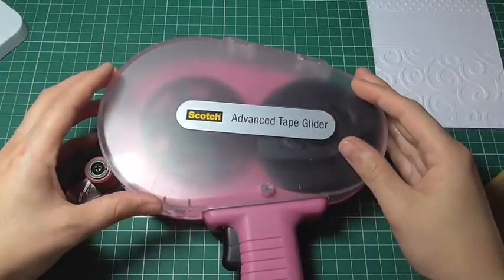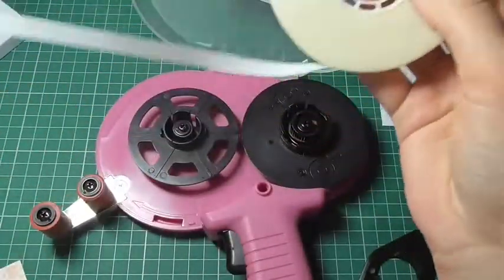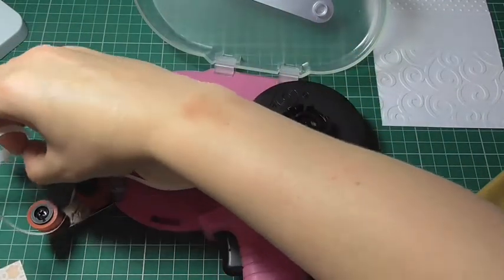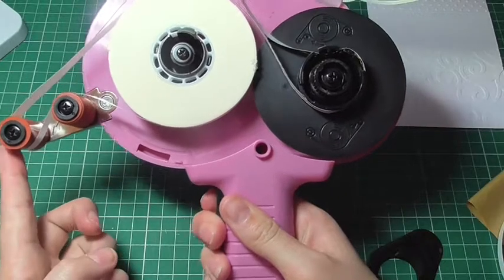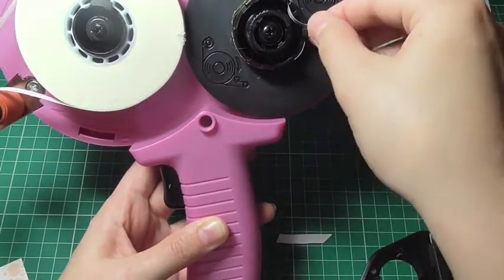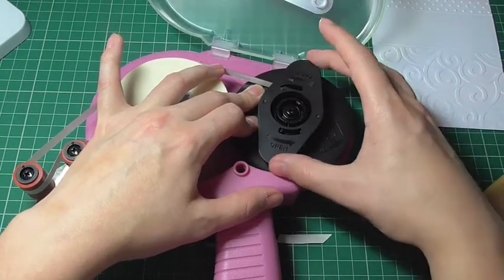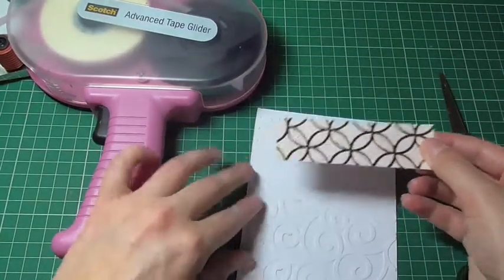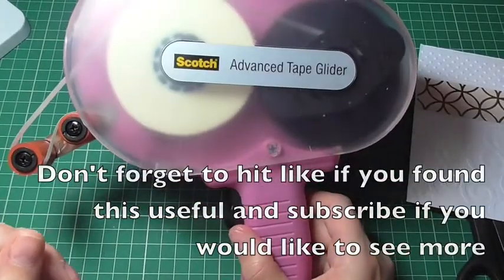How to set up or refill a Scotch ATG, advanced tape glider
I made this short video to show how to set up a Scotch Advanced Tape Glider, or ATG, for the first time or how to refill it if you have used up all the tape.

I made a couple of mistakes in the video but chose not to edit them out so you can learn from my mistakes. I've refilled my ATG several times but still managed to confuse myself!

Hopefully this video helps you avoid making my mistakes.

If you are wanting to buy an ATG here in the UK I got mine from Amazon's, USA Supermarket. Delivery is free but takes some time. I make sure I order tape refills when I insert my last refill and since the refills last so long my new 2 pack always arrives before I run out.